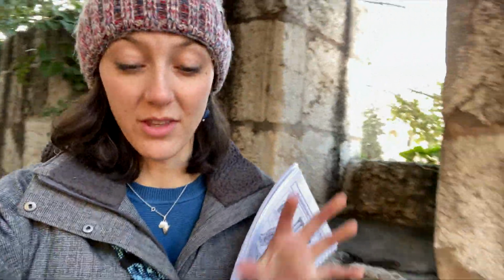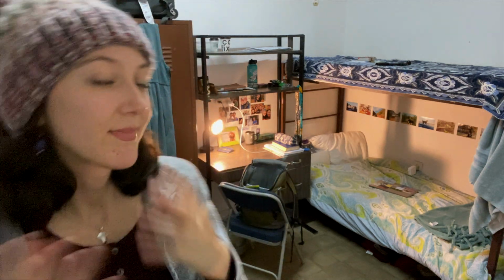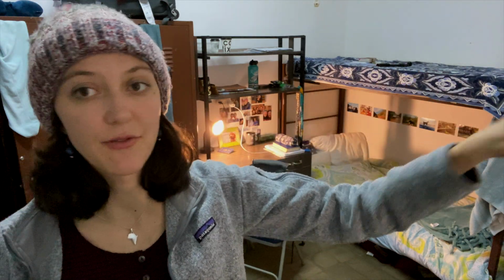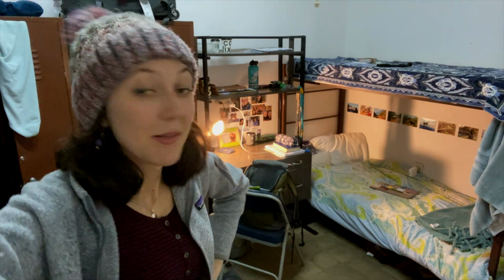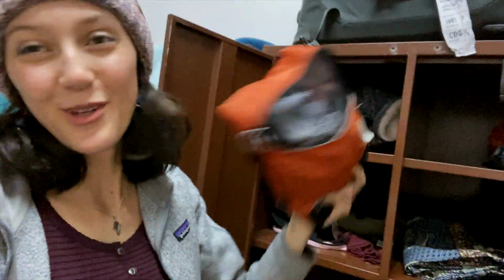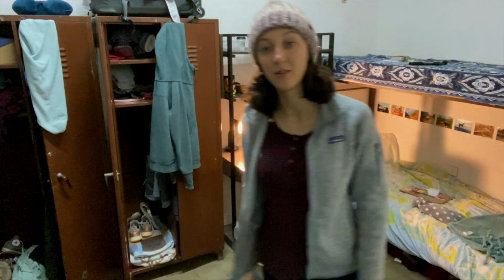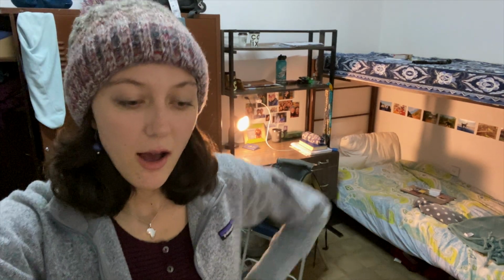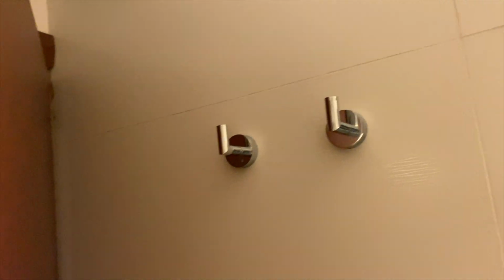Adventures Through the Holy Land Vlog #1 -- Welcome to Jerusalem University College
Hey everyone! So I'm doing a Semester Abroad at Jerusalem University College and I'm stoked to take you all with me!

Today we are walking on the city walls and touring my dorm room (for all you future JUC students!)